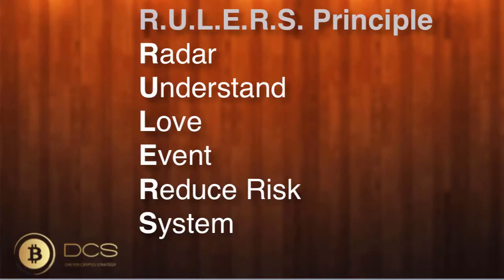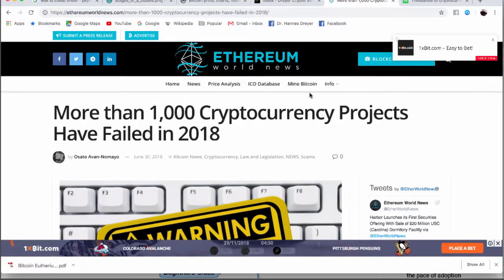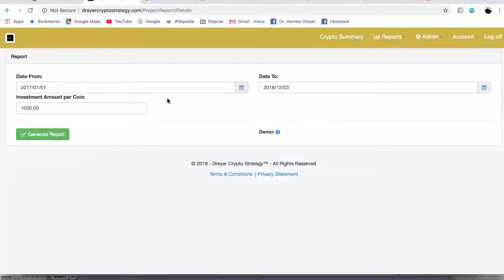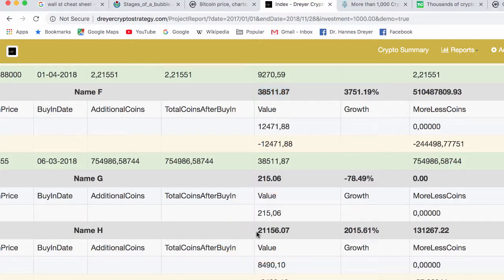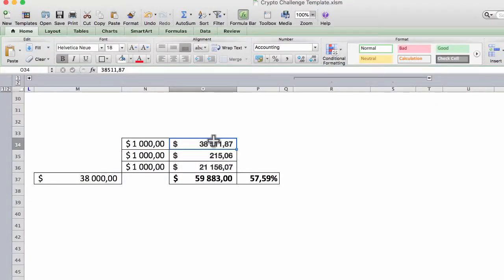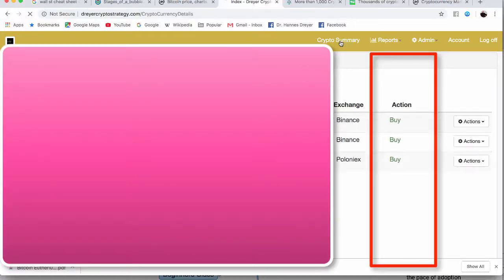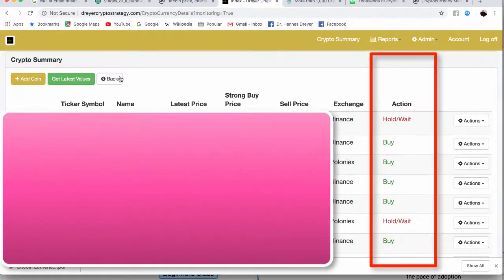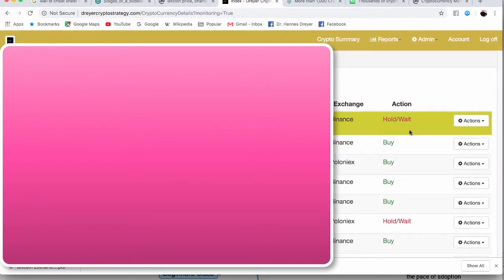The RULERS Principle: RADAR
Let’s take a look at the first part of the RULERS Principle the R = RADAR. In this video, I will share a couple of pointers that you should take note of when you set up your own system.

WARNING: This will go against all conventional wisdom and beliefs. If you’ve ever dreamed of having financial freedom and do what you want, when you want, you need to know this.

JOIN HANNES ON HIS LATEST CHALLENGE
The Goal: To Educate More Than 1000 Ordinary People To Outperform The best-registered fund managers like: Mutual Funds - Unit Trusts - Retirement Annuities - Endowment Policy - 401K or Pension Fund - Superannuation Funds, IN THE WORLD with at least 1000% per year based on Return On Investment (ROI) Over The Next 5 Years...

Please understand that by watching Hannes’s videos or enrolling in his programs does not mean you’ll get results close to what he’s been able to do (or do anything for that matter).

He’s been a SUPER INVESTOR and business owner for over 38 years and his results are not typical.

Most people who watch his videos or enrol in his programs get the “how to” but never take action with the information. Hannes is only sharing what has worked for him and his students.

Your results are dependent on many factors… including but not limited to your ability to work hard, take full responsibility to develop your own high-value skills, commit yourself, and do whatever it takes to become the person that you want to be.

Entering any business or becoming a SUPER INVESTOR by investing in investments like business, property or cryptocurrencies is going to involve a level of risk as well as massive commitment and action. RISK is defined as not knowing what you are doing, so the higher your competency and skill levels are, the less the risk will be.

If you're not willing to accept that, please DO NOT WATCH HANNES’S VIDEOS OR SIGN UP FOR ONE OF HIS PROGRAMS.